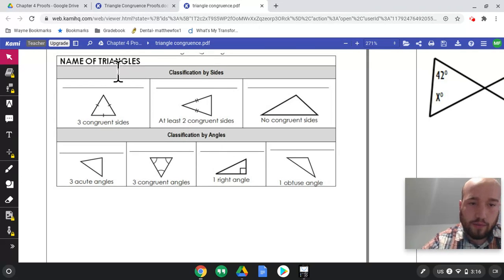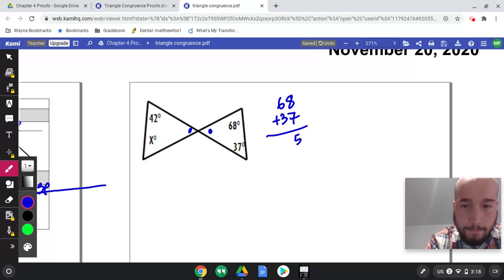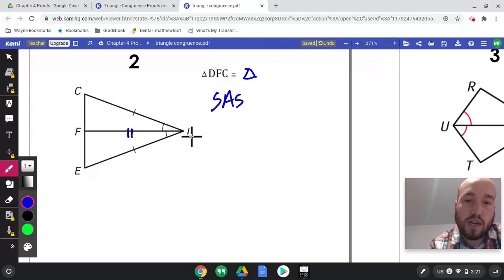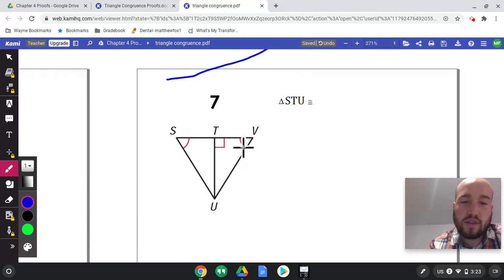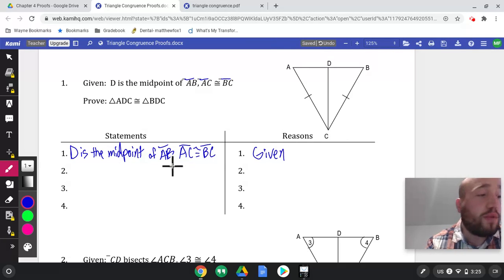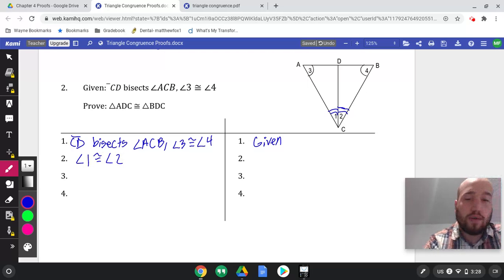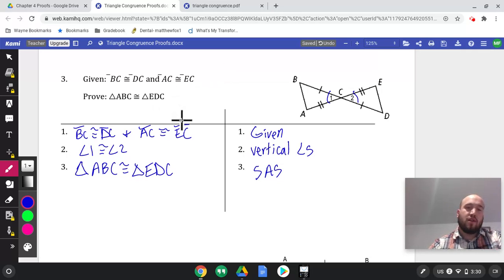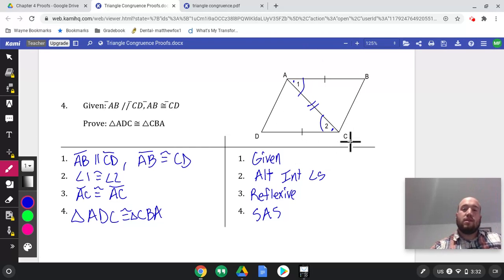Geometry: Chapter 4.5 Triangle Proofs- November 23, 2020